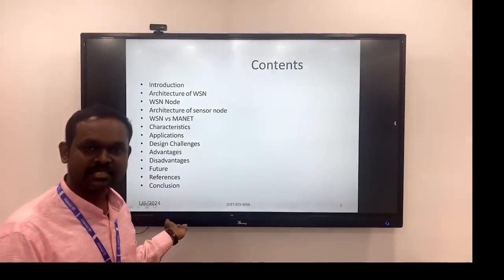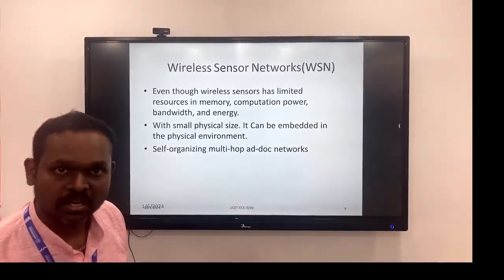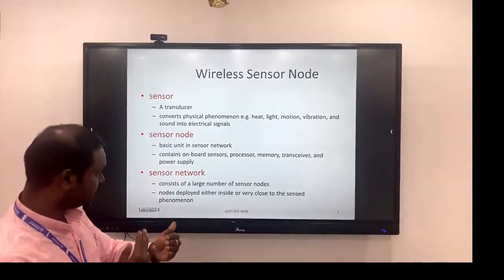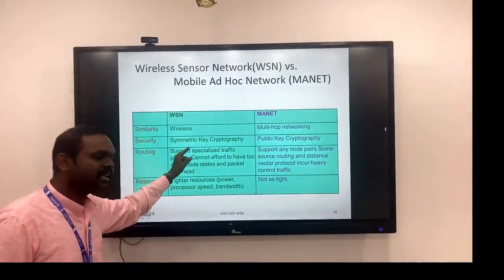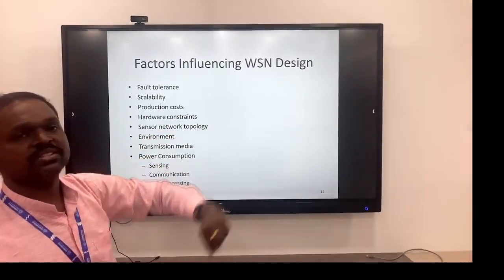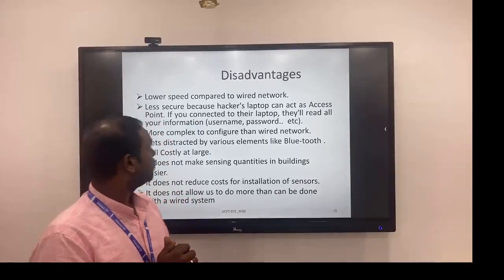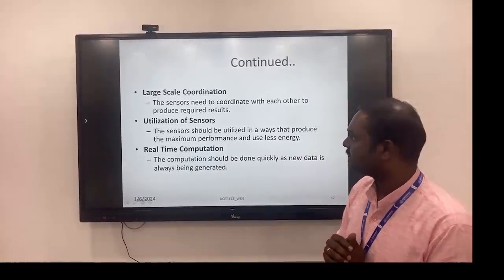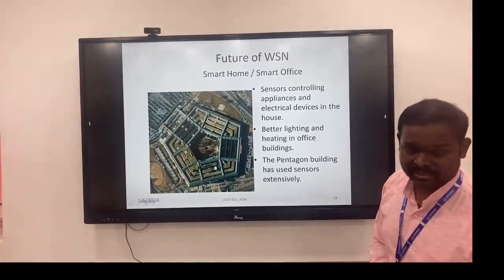Purush ECE WSN